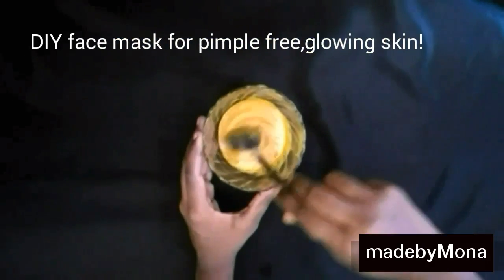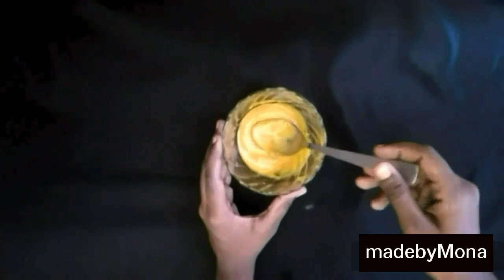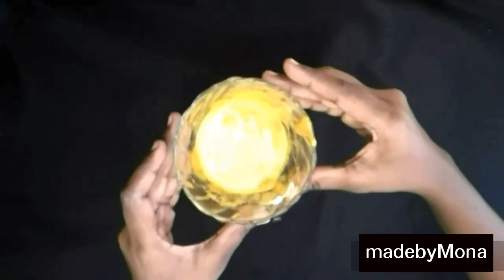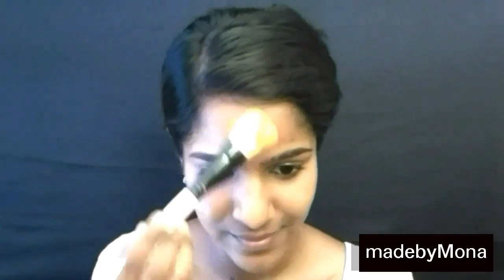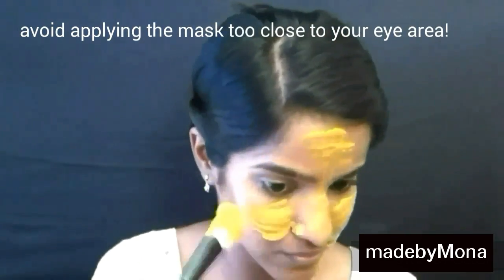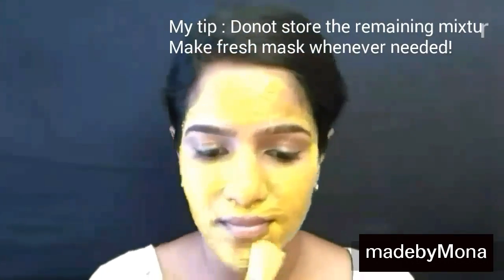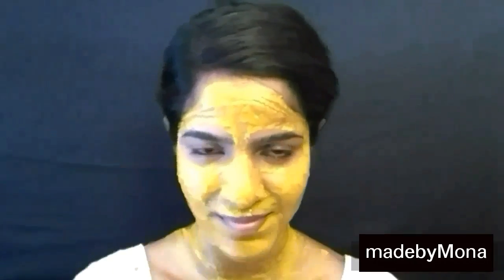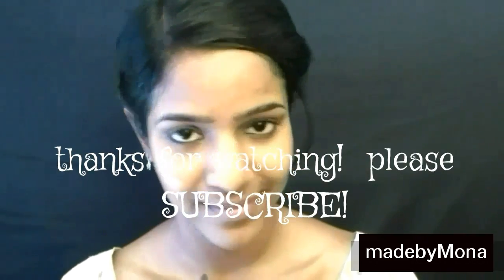DIY : Facemask for Bright, Glowing, Acne-free face!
Simple DIY facemask for healthy, bright, glowing and acne-free gorgeous skin.